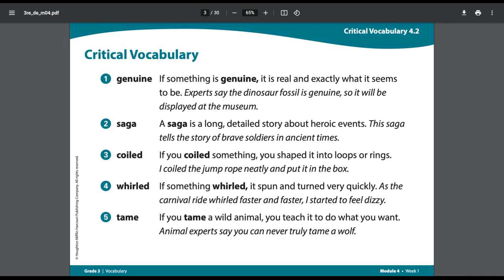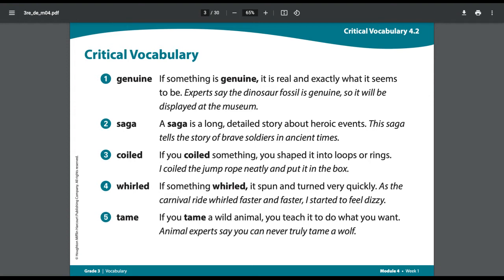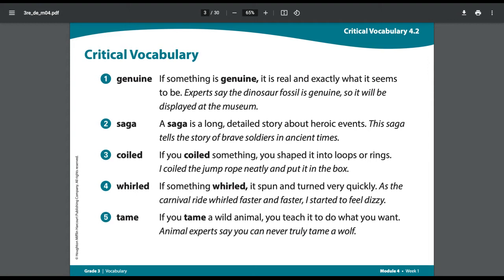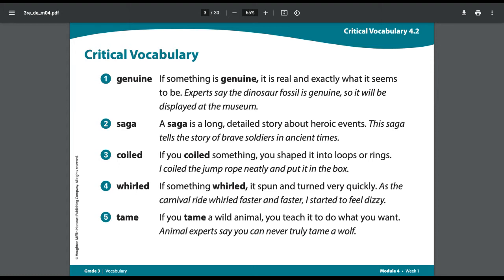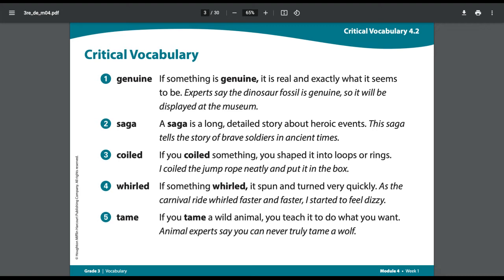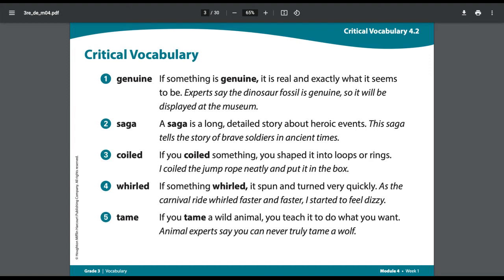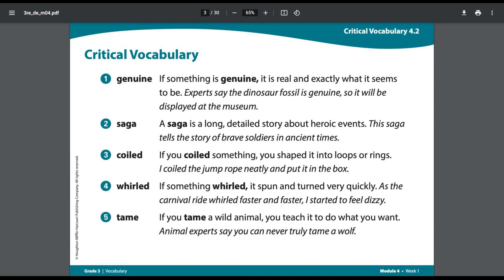4.1.2 Critical Vocabulary